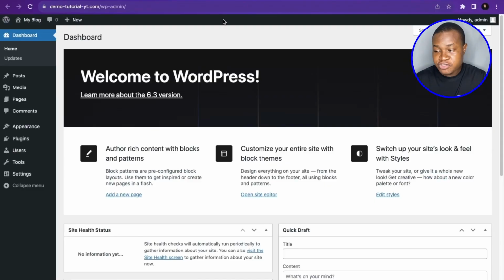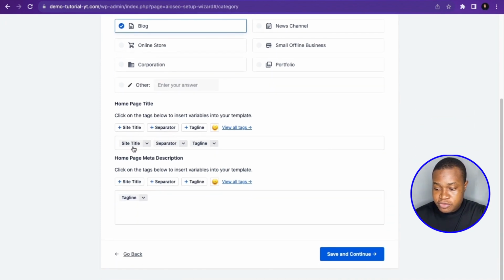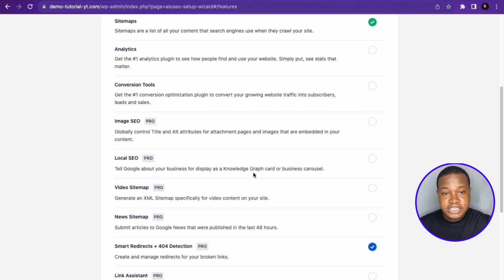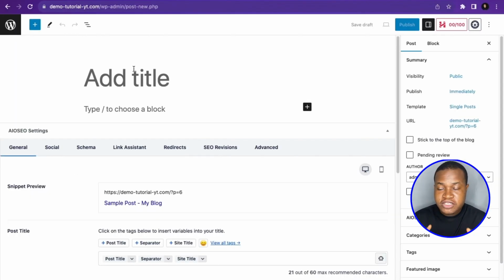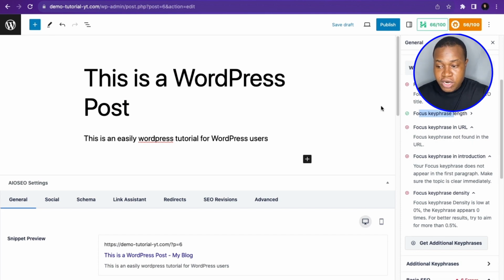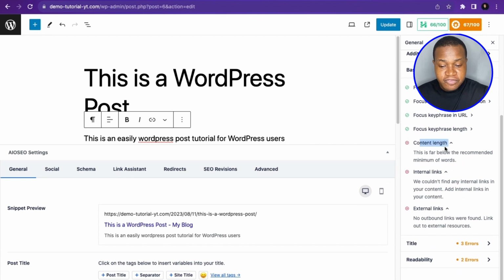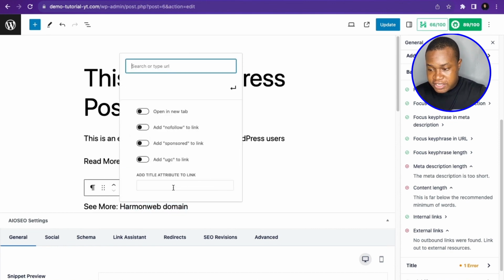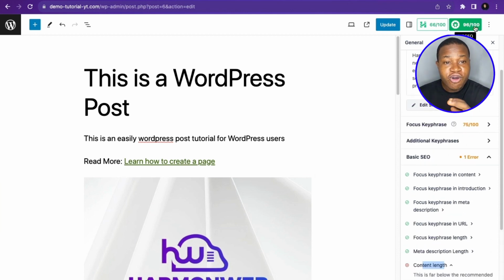The Easiest Way to Make a WordPress Post SEO Friendly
In this video tutorial, we will guide you step by step on how to easily make a wordpress post SEO friendly.

📌 Handy Links

Would you like us to create and grow your website? Check it out!

⭐ Follow Us ⭐

▶ If you have other questions, don’t hesitate and join our WhatsApp group for more help